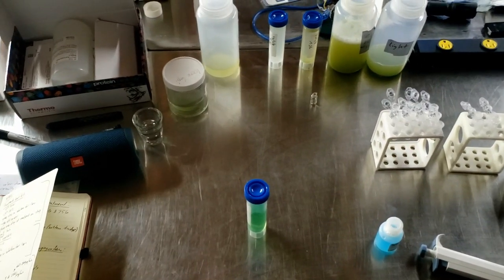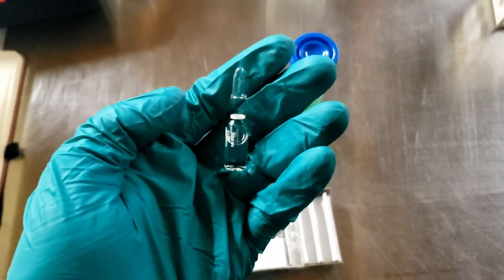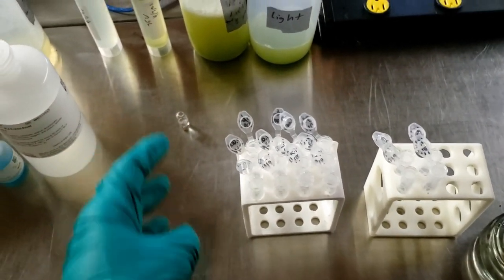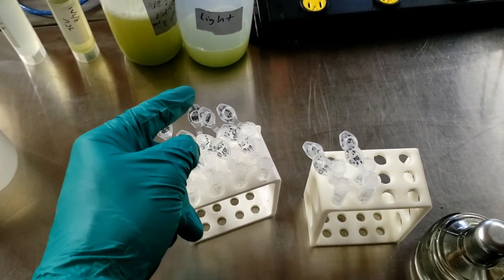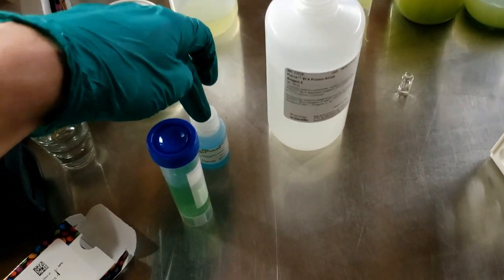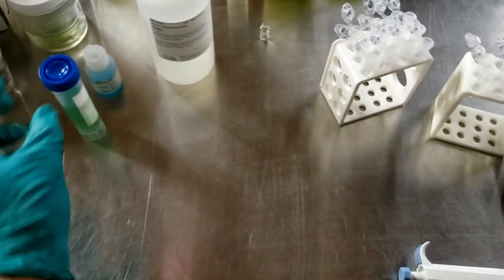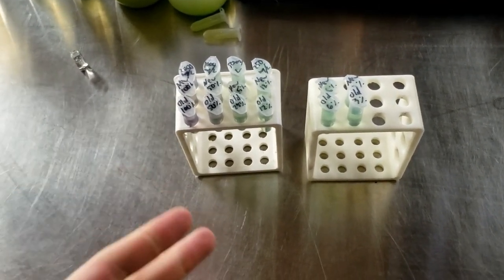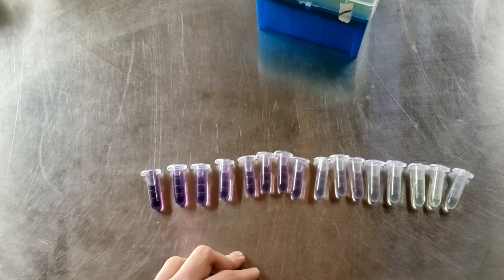How to Do BCA Protein Assay at Home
Brief video of how to perform protein assays at home! Could be super useful for a variety of experiments in brewing and fermentation.

Let me know if you have recommendations for future videos in the comments below!If you liked the video please leave a like and subscribe!Feel free to follow me on Instagram for project updates

(^not very good, but very cheap)
2 mL centrifuge tubes
(^also not super good, but cheap)